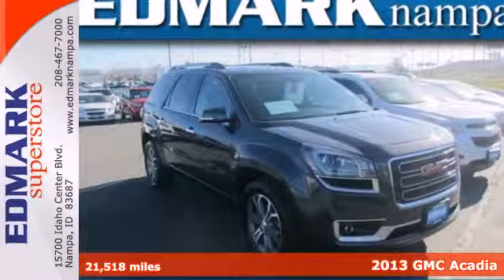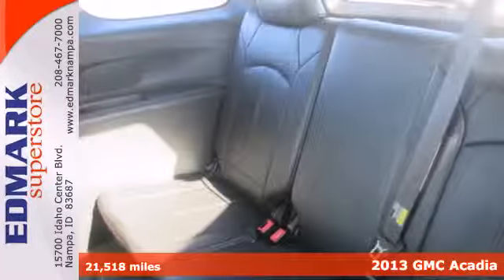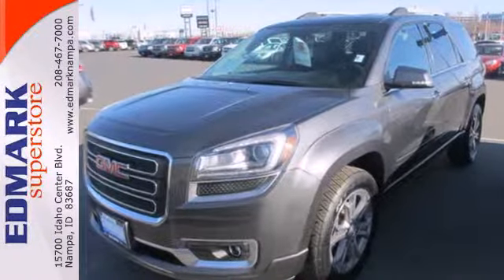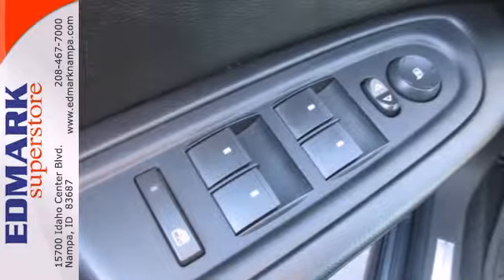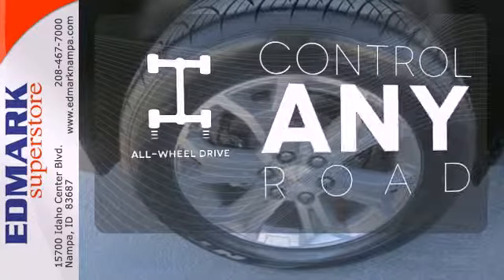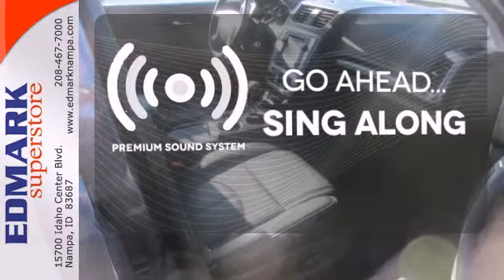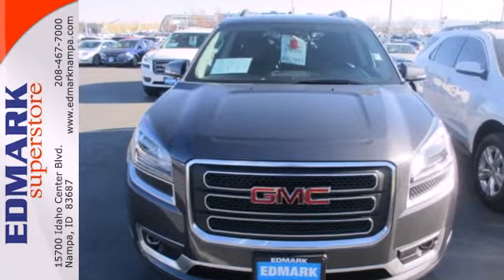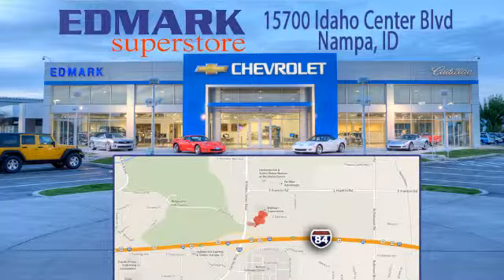2013 GMC Acadia BoiseID Nampa, ID #813800 - SOLD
Year: 2013
Make: GMC
Model: Acadia
Trim: SLT
Engine: 6 Cyl. 3.6L
Transmission: Automatic
Color: Gray
Mileage: 21518
Stock #: 813800
MP Here at Edmark Superstore, we try to make the purchase process as easy and hassle free as possible. We encourage you to experience this for yourself when you come to look at this superb 2013 GMC Acadia. When you say quality, GMC comes immediately to mind, and this GMC Acadia is no exception. It is nicely equipped with features such as AWD.

Address:
15700 Idaho Center Blvd